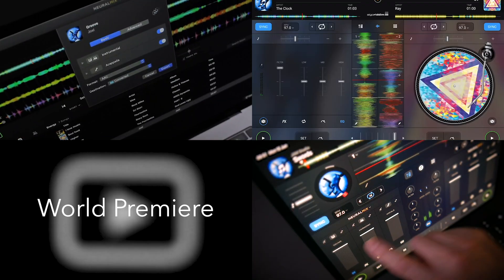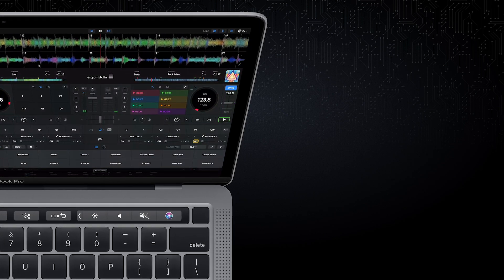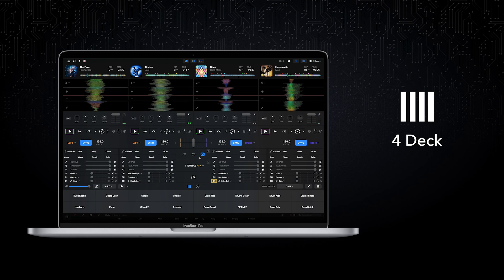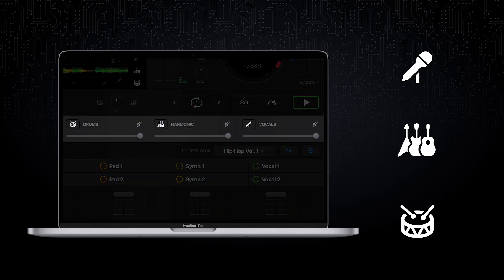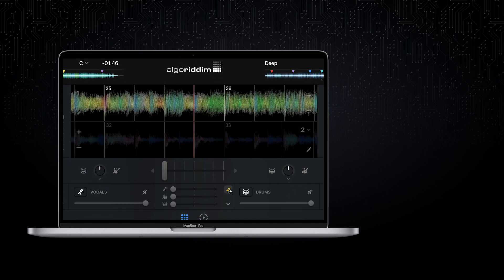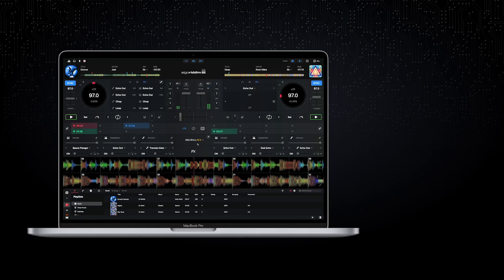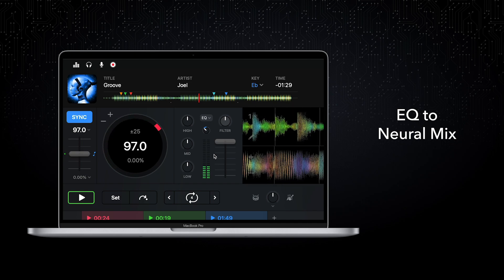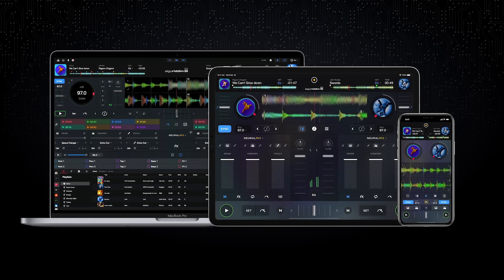djay Pro AI for Mac - Walkthrough - Isolate Beats, Instruments, and Vocals in Real-Time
Welcome to djay Pro AI for Mac - Algoriddim brings its revolutionary Neural Mix™ technology to the Mac. Isolate beats, instruments, and vocals in real-time based on cutting-edge AI.